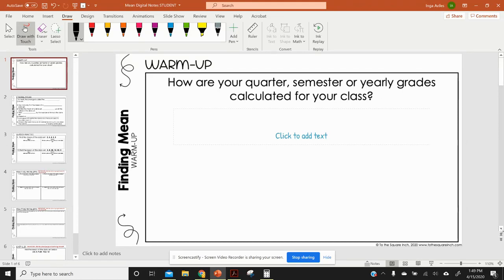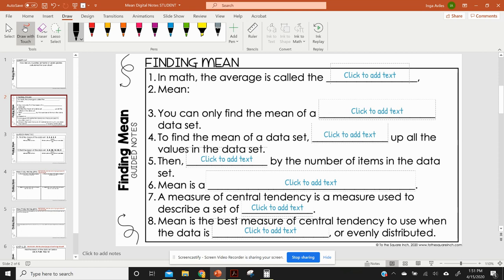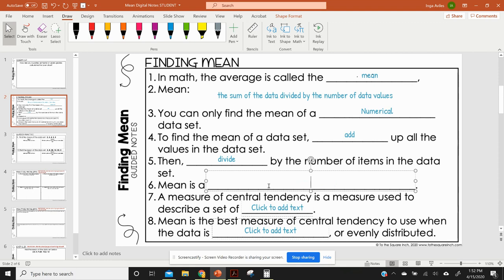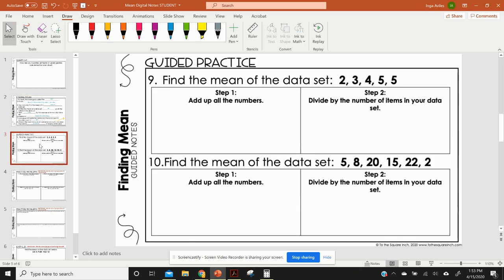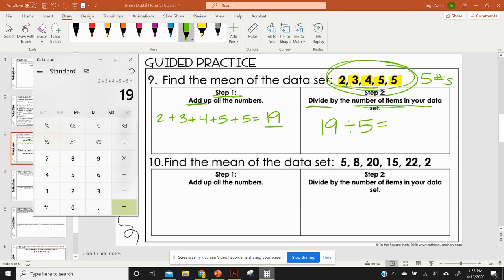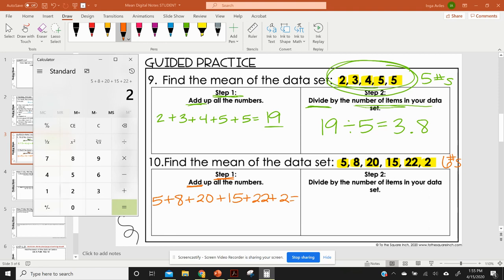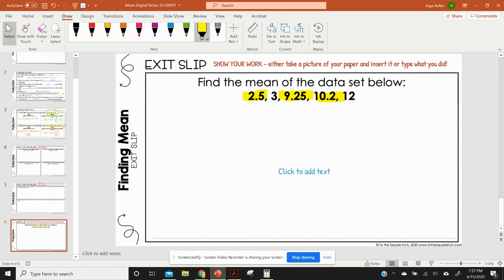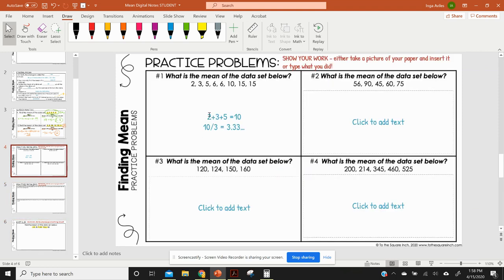Mean Lesson 2.0